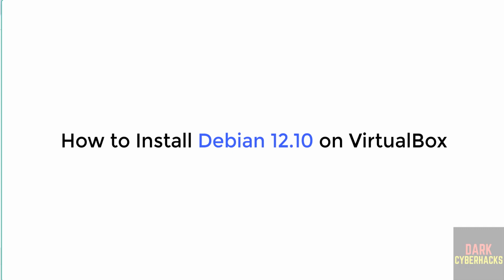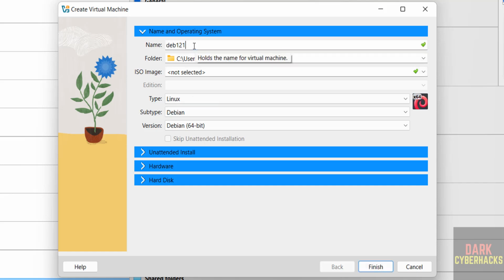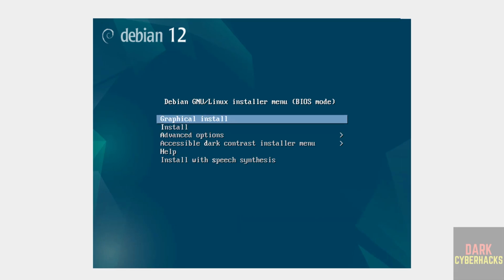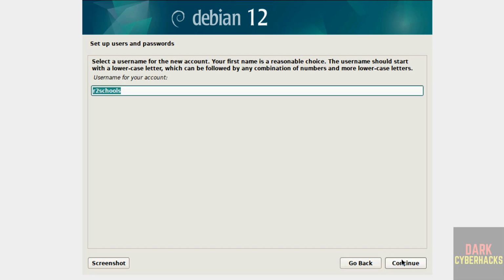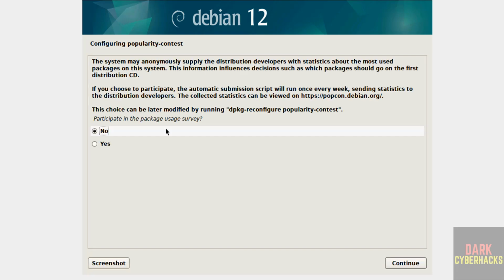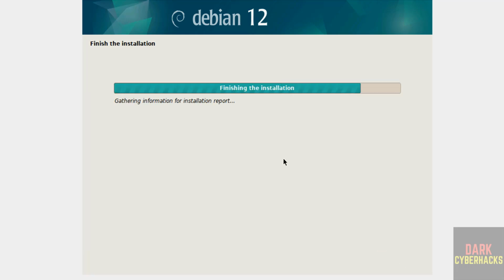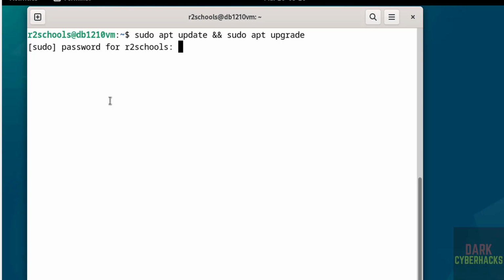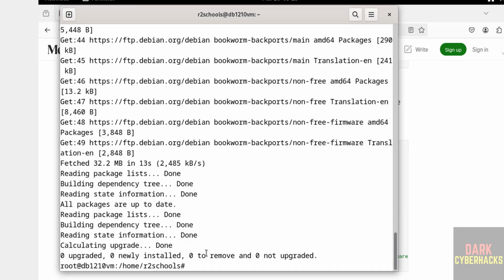Unlock the Power of Debian 12.10: Step-by-Step VirtualBox Installation Guide! | 2025 Updated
In this video, we'll guide you through the process of downloading and installing Debian 12.10 "Bookworm" on VirtualBox. Debian 12.10, released on March 15, 2025, brings essential bug fixes and security updates to enhance system stability and security.
DEBIAN.ORG

What You'll Learn:

How to download the Debian 12.10 ISO file.
Steps to create a new virtual machine in VirtualBox.
Configuring system settings for optimal performance.
Installing Debian 12.10 on the virtual machine.
Installing VirtualBox Guest Additions for enhanced functionality.
Prerequisites:

Comment the existing line and add the below lines in sudo nano /etc/apt/sources.list

deb bookworm contrib main non-free non-free-firmware
# deb-src bookworm contrib main non-free non-free-firmware

deb bookworm-updates contrib main non-free non-free-firmware
# deb-src bookworm-updates contrib main non-free non-free-firmware

deb bookworm-proposed-updates contrib main non-free non-free-firmware
# deb-src bookworm-proposed-updates contrib main non-free non-free-firmware

deb bookworm-backports contrib main non-free non-free-firmware
# deb-src bookworm-backports contrib main non-free non-free-firmware

deb bookworm-security contrib main non-free non-free-firmware
# deb-src bookworm-security contrib main non-free non-free-firmware